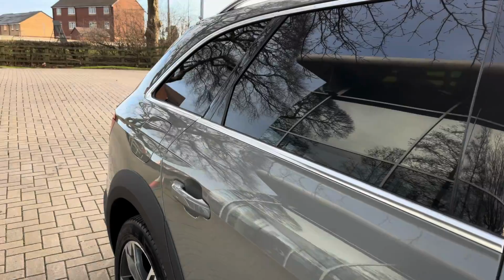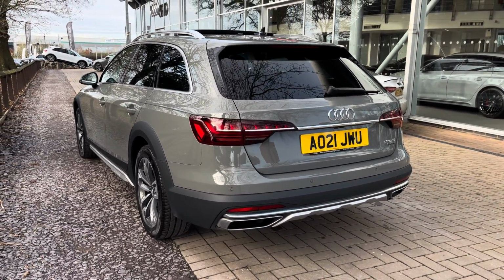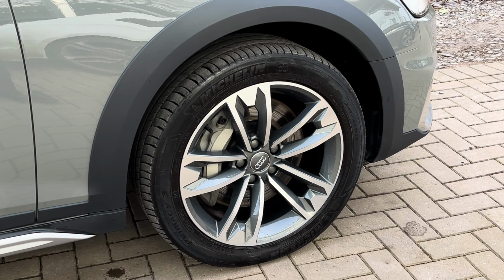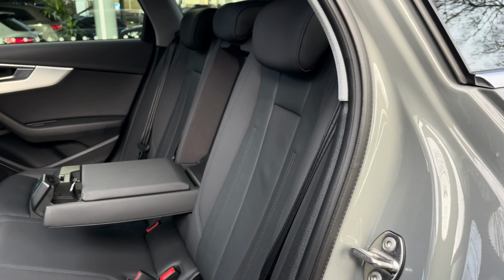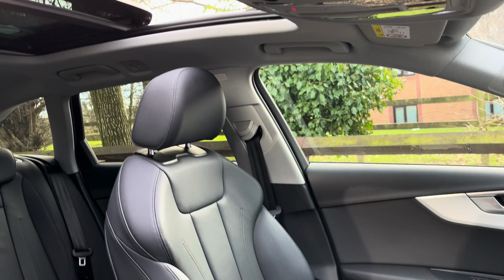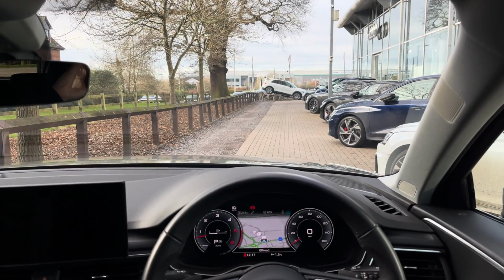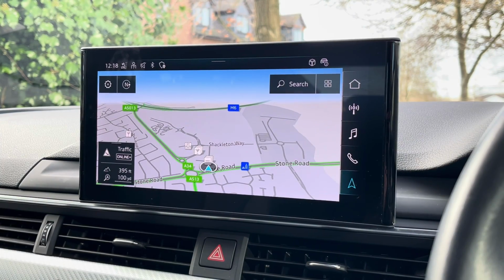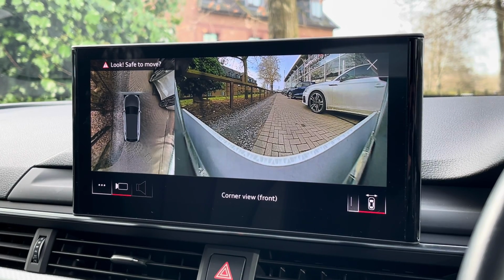Approved used - Audi A4 allroad quattro Sport 50 TDI 286 PS tiptronic at Stafford Audi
Now in stock at Stafford Audi, this Approved used Audi a4 Avant allroad quattro sport at Stafford Audi.

Registration number: AO21 JWU
Power: Petrol
Transmission: Automatic
Mileage: 26,282

Features:
360⁰ camera
Extended LED Interior Lighting Pack - multi-coloured
Comfort and Sound Pack
Description not found
Tow bar (folding)
Panoramic glass sunroof
Advanced key
Bang & Olufsen 3D Sound System
18in Alloy Wheels - 7.5J 5-V Spoke Design in Contrasting Grey
2 USB Charging Ports
3-Spoke Leather High Multifunction Sport Steering Wheel
4-Way Electric Lumbar Support
6-Airbag System
8 Passive Loudspeakers
allroad Radiator Grille with Vertical Chrome Slats
Anti Theft Locking Wheel Bolts
Anti-Theft Alarm
Audi Connect Infotainment Services - 36 Month Subscription
Audi Connect Safety and Service
Automatic Start-Stop with Coasting Functionality and Efficiency Programme
Bluetooth Interface
Body Coloured Door Mirrors
CD Drive
Chrome-Plated Exhaust Trim
Comfort Dynamic Suspension
Cruise Control System with Speed Limiter
DAB Digital Radio Reception
Deluxe 3-Zone Electronic Climate Control
Door Mirrors - Folding with Auto-Dimming
Door Sill Trims with Aluminium Inlay with allroad Logo
Electric Load Area Cover
Electric Windows - Front
Electromechanical Power Steering
Email - Calendar and Text Messages can be Displayed on your Vehicles MMI
ESC - Electronic Stabilisation Control inc ABS - ASR and EDL
Extended Side Sills in Selenite Silver
First Aid Kit and Warning Triangle
Front Acoustic Glazing
Front and Rear Bumpers and Extended Wheel Arches in Contrasting Finish
Front Centre Armrest
Front Sports Seats
Headlights - High-Beam Assist
Heated Front Seats
High Gloss Package
Hill Hold Assist
Inlays - Aluminium Ellipse - Silver
ISOFIX Child Seat Mounting and Top Tether
Keyless Go
LED Headlights with LED Rear Lights and Dynamic Rear Indicators
LED Interior Lighting Pack
Light and Rain Sensor
Manual Seat Adjustment
MMI Navigation Plus including MMI Touch
Multi Collision Brake Assist
Off-road Aluminium Package
Off-Road Detection System
Parking System Plus - Front and Rear Sensors
Pop-Up Bonnet for Pedestrian Protection
Power Operated Tailgate
Pre-Sense City
Privacy Glass
Rear-View Camera
Seat Belt Monitoring
Split-Folding Rear Seat Bench in 3 Parts - 40-20-40 with Rear Centre Armrest
Stainless Steel Loading Sill Protector
Steering Wheel - Gear Shift Paddles
Storage and Luggage Compartment Package
Tool Kit
Tyre Repair Kit
Underbody Protection
Voice Control
Windscreen with Acoustic Glazing

00:00 - Introduction
00:20 - Exterior
00:58 - Rear Seats
01:42 - Boot Space
02:58 - Interior Tour
03:00 - Contact Information